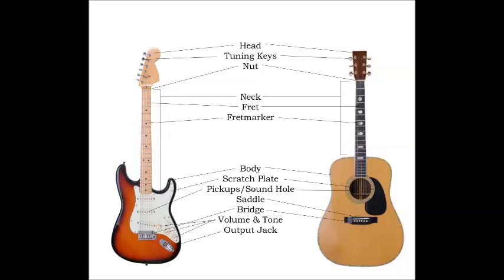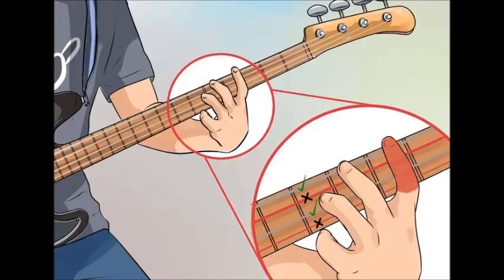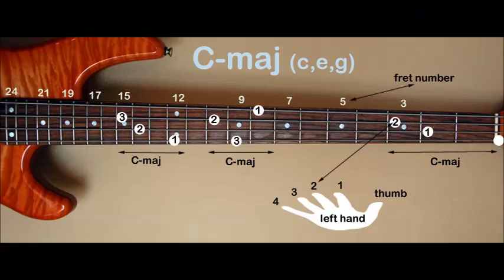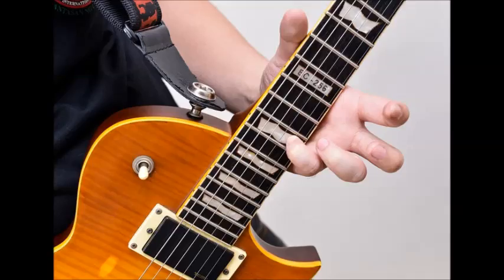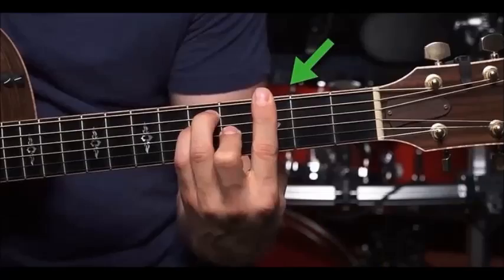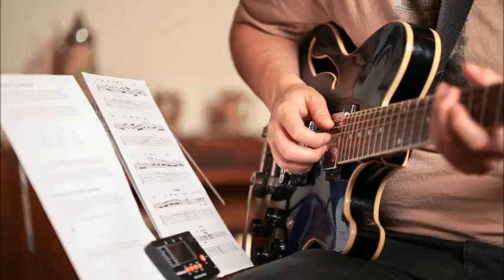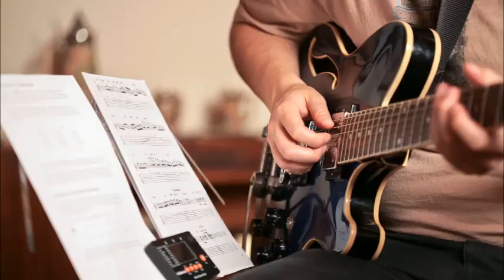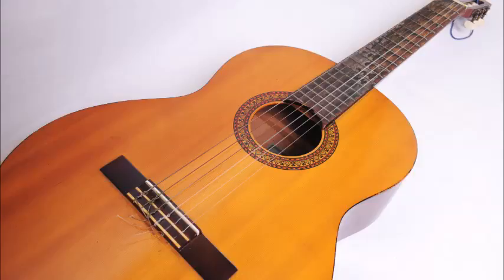Как играть аккорды на гитаре - Russian